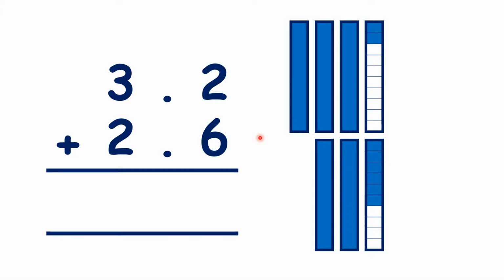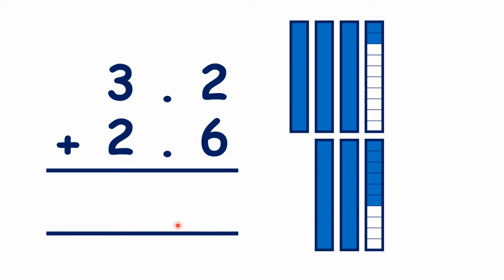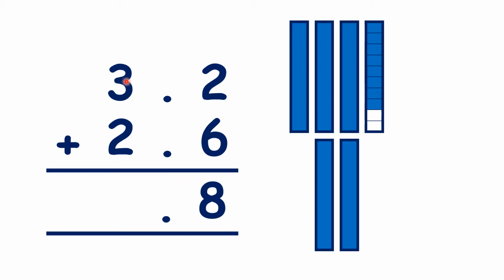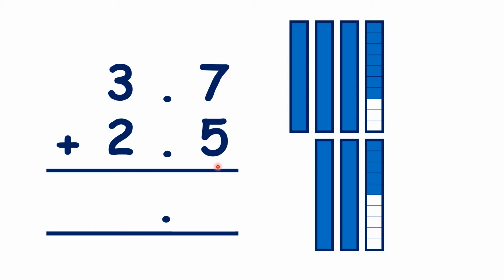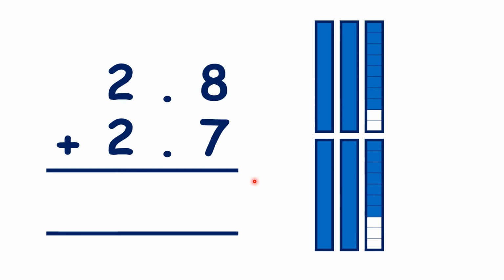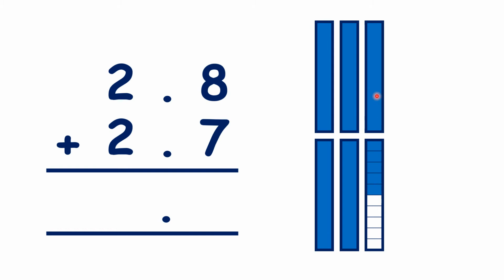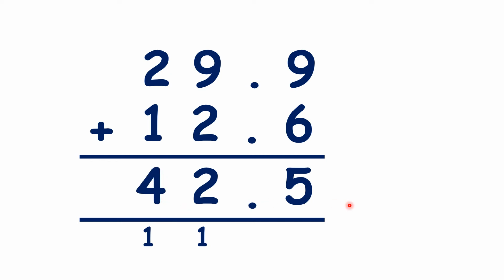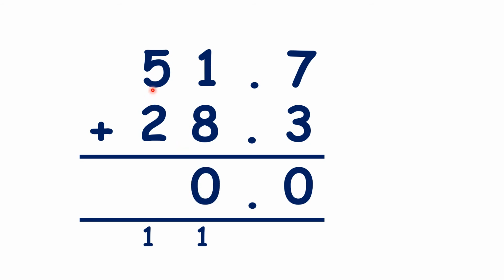Add numbers with 1 decimal place